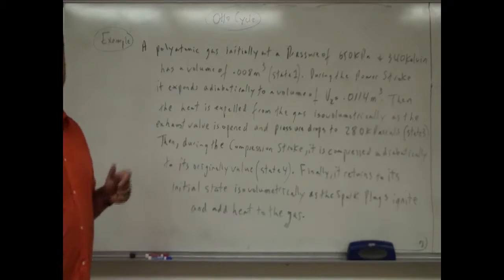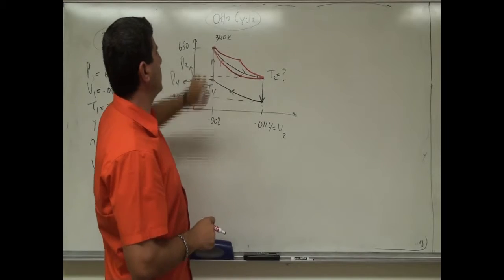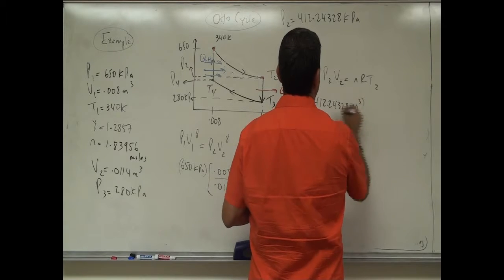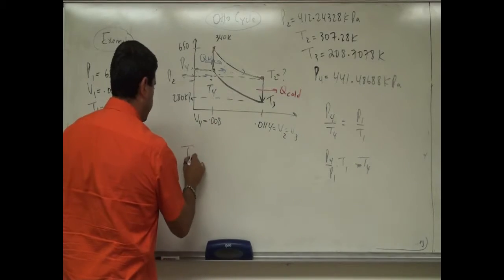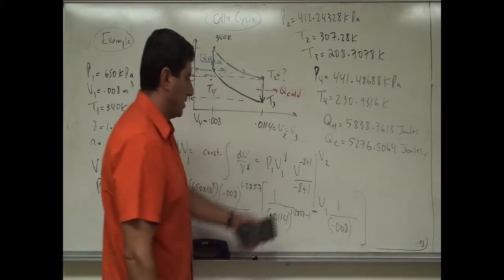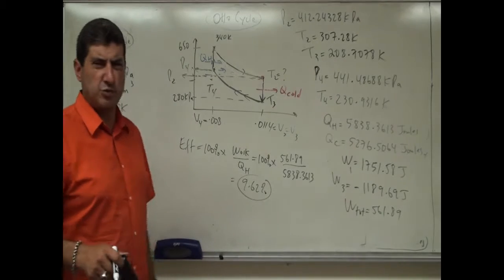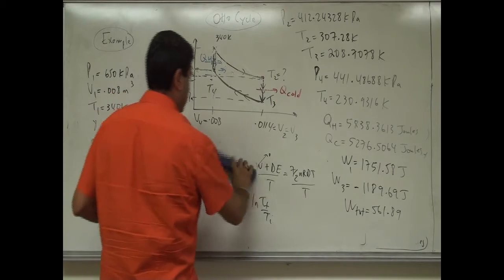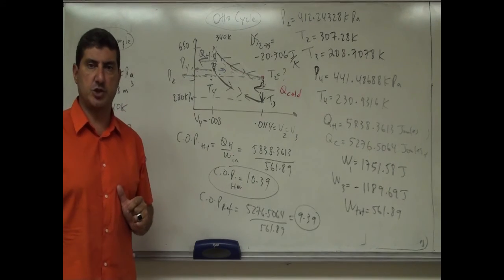Otto Cycle: Example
This video illustrates how to calculate the Work and Heat in each stage of the Otto Cycle and the Efficiency of the Engine as well as the Change in Entropy in each stage and the Coefficient of Power if the Cycle is run backwards.